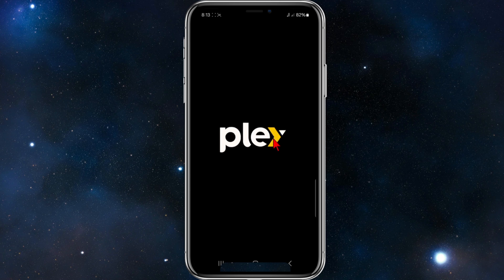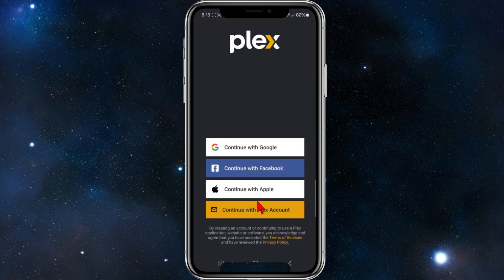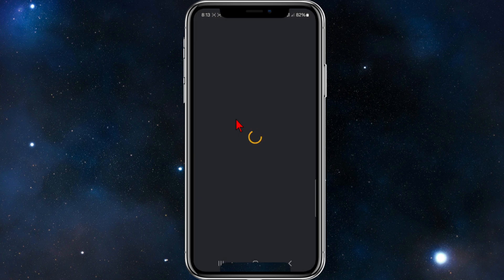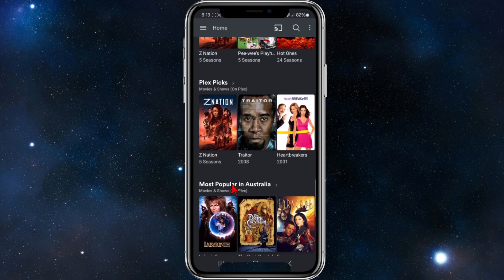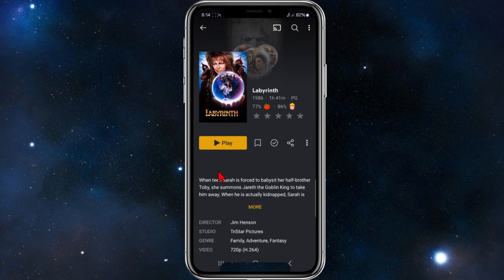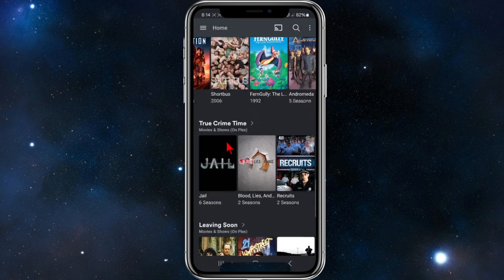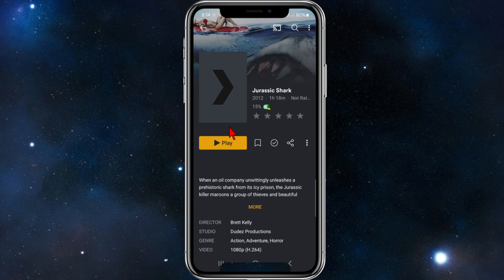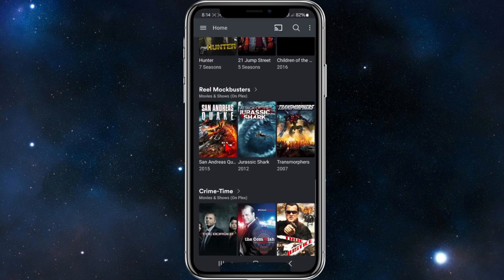How to Watch Movies on Plex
In this video, I’ll show you how to watch movies on Plex, whether you’re streaming from your library or accessing content from online sources. I’ll guide you through setting up your Plex account, navigating the interface, and finding the movies you want to watch. Follow along to get the most out of your Plex media experience!